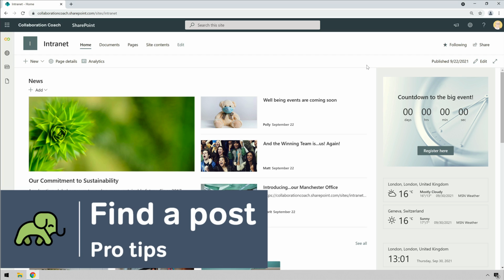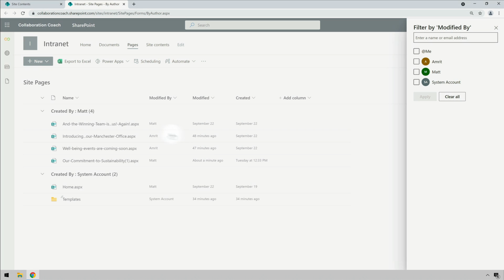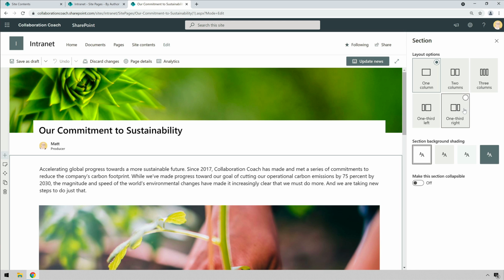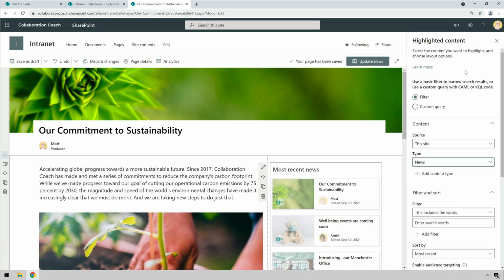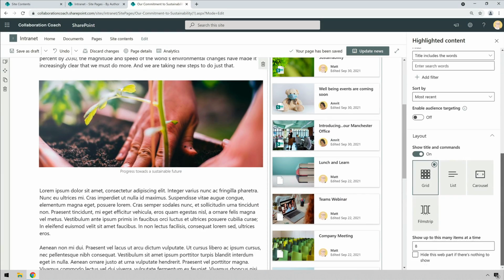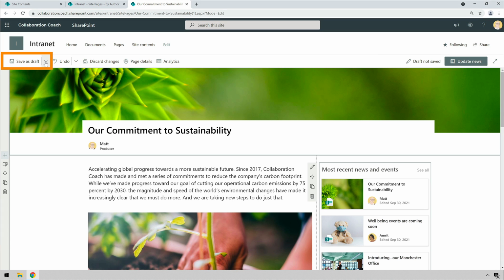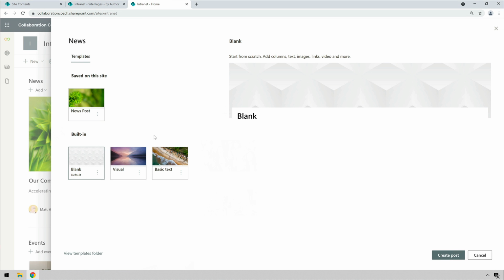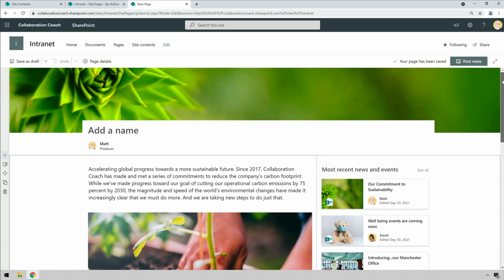Microsoft SharePoint | Pro Tips - News Posts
This video is from a course in our online school . In it, I’m going to share some tips for taking your news creation skills to the next level.
We’re going to look at where my posts are saved and how I can find them,
then I’m going to add a ‘most viewed’ panel to my page, and then I'll save that post as a template so it can be reused to save time and keep styles consistent.

We have a course in how to build your own intranet homepage in SharePoint - you can learn all about the different sections and web parts you can use there:

TIMESTAMPS:
00:00 Intro
01:30 Where to find your posts
02:28 Add a "most viewed" panel
04:33 Saving as a template